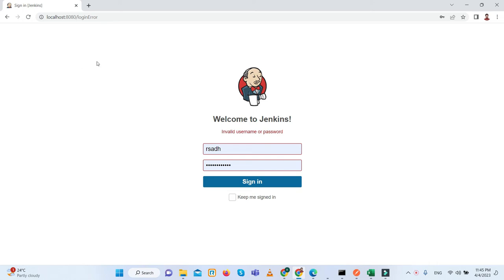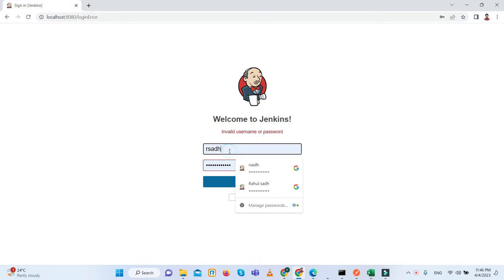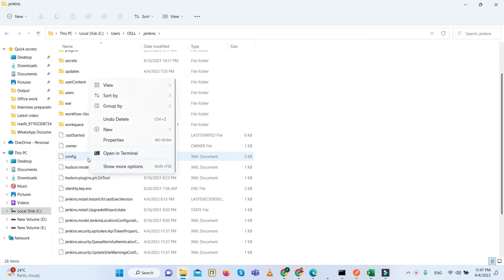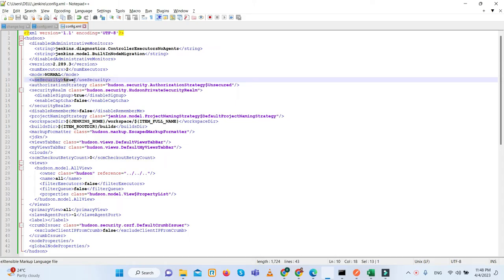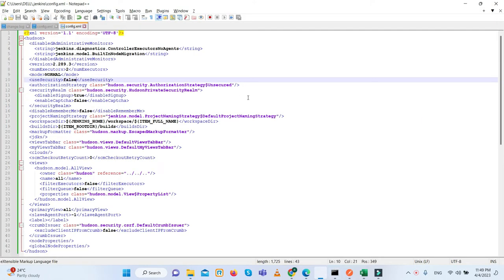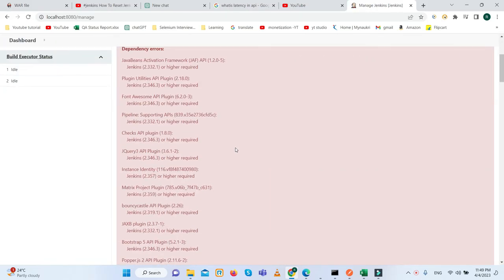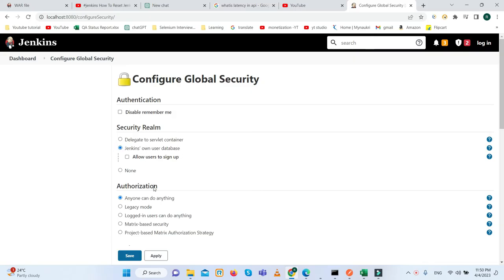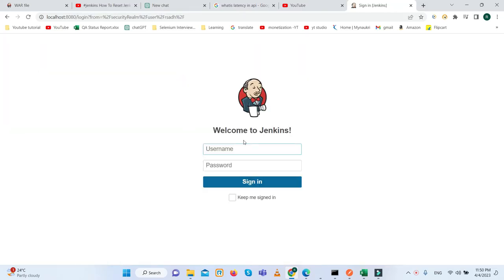Forgot Jenkins Password | Reset Jenkins Password | How To Reset Jenkins Admin Password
How To Reset Jenkins Admin Password | Reset Jenkins Password Simple Steps | Forgot Jenkins Password

Forgot Jenkins Password
Jenkins - Disable Authentication | Windows | Password Reset | ReConfigure Admin User
How to reset Jenkins Admin Password | Forgot Jenkins Admin Password | Jenkins Tutorial
Jenkins CICD | How to reset Jenkins Admin Password
Jenkins User Password Reset -
How to Reset Jenkins Admin Password